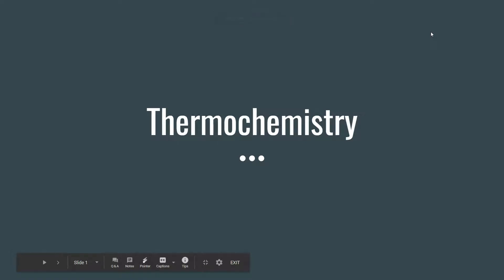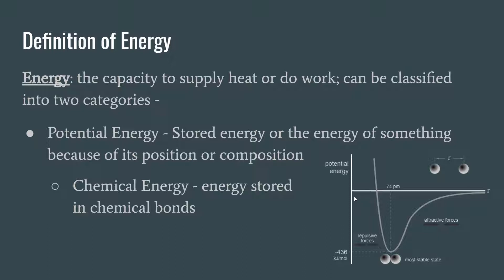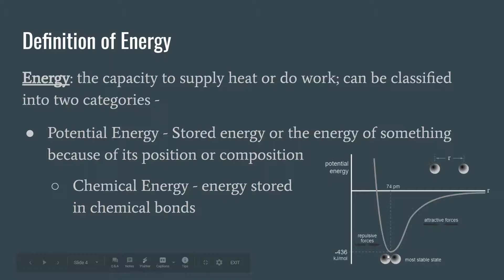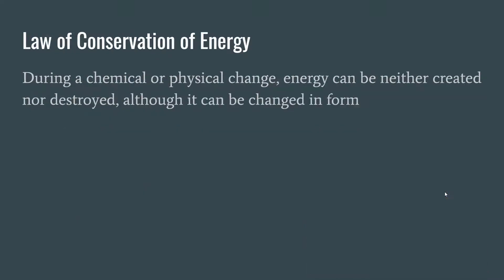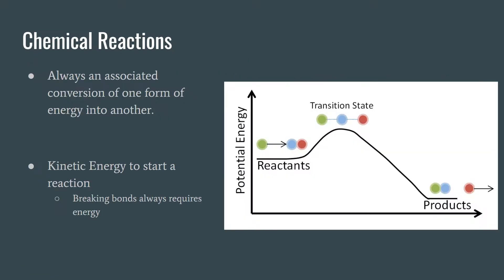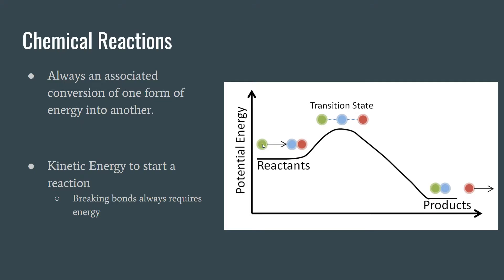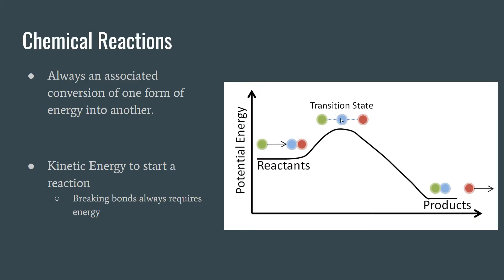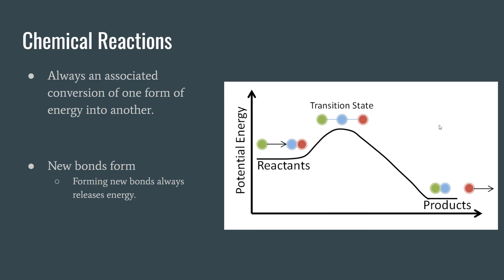Intro to Thermochemistry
Quick Intro for Thermo Chemistry